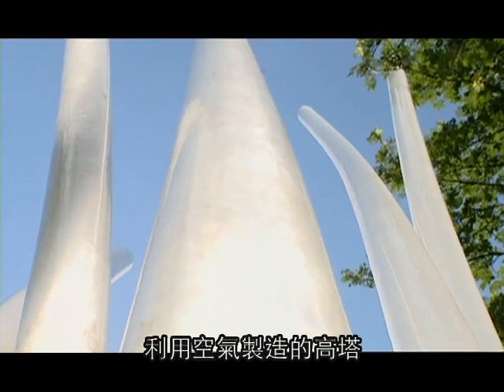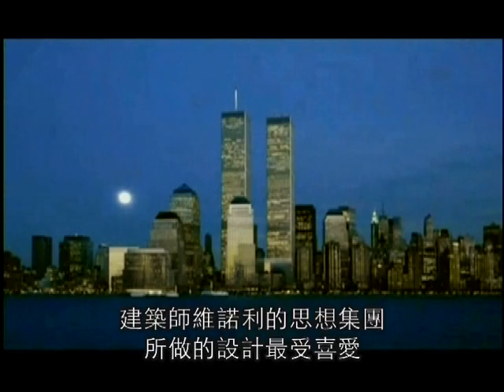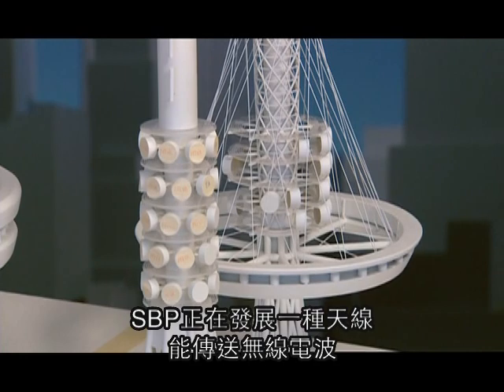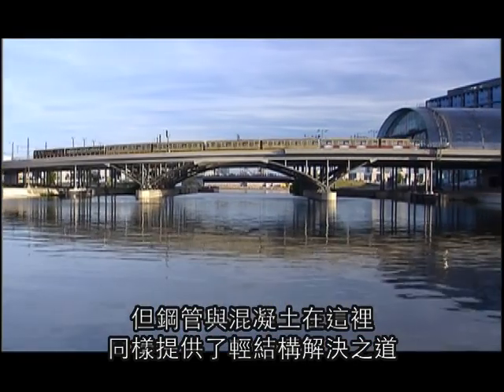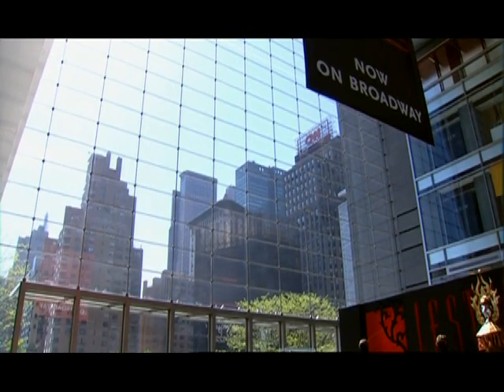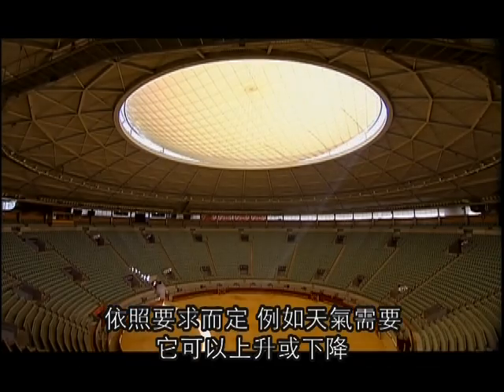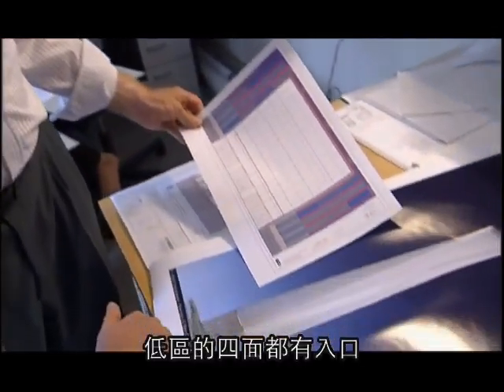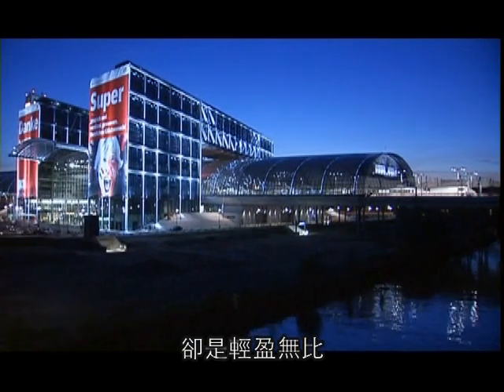師法大自然的建築 Architects Emulate Nature｜空間的藝術 The Art of Space｜飲曰 ⁄⁄ Keep a good table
此影片版權為原作者所有，此頻道僅供教育性質，低畫質非營利用。

"飲曰 ⁄⁄ Keep a good table" is a place we share records at the table.
酒食色茶器，幸也。

生活就是簞食瓢飲，小物是價廉的，
好心情是奢侈的，對自己好點！
像沒有人在看那樣跳舞，像永遠不會受傷那樣去愛，
像沒有人在聽那樣唱歌，像人間天堂那樣生活。

To live is the rarest thing in the world. Most people exist, that is all.
― Oscar Wilde